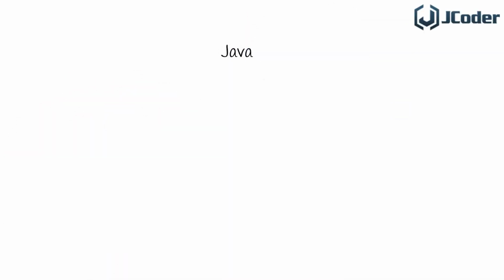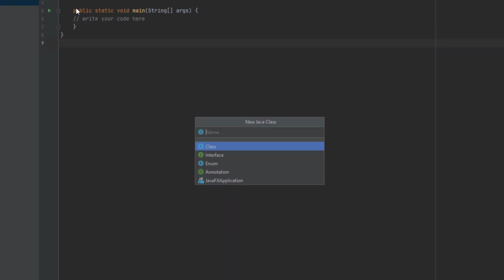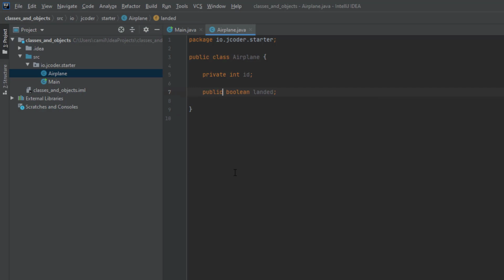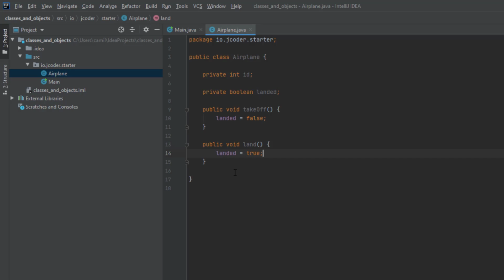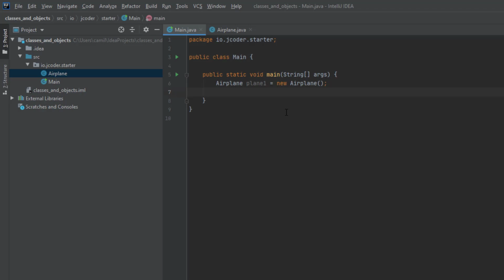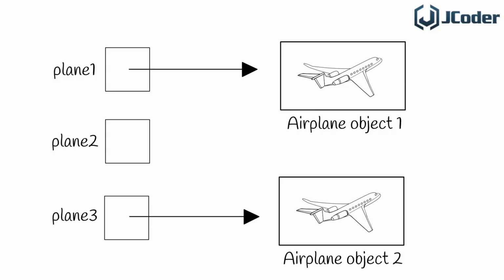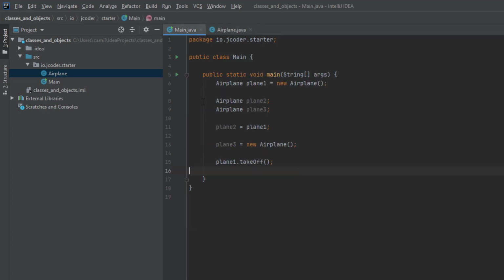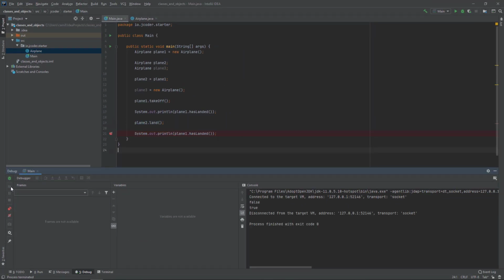Classes and Objects - Java for Beginners - Crash course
This video will introduce the concept of classes and objects in Java. Here we will cover the difference and relationship between a class and an object, we'll see an example of how to define a class in Java, how to create objects of that class and introduce the concepts of state and behavior.

This video is part of a series of videos called "Java for Beginners - Crash course" and we'll add more videos to that series.

If you want to read a bit more on this topic you can go to our Java for Beginners Course